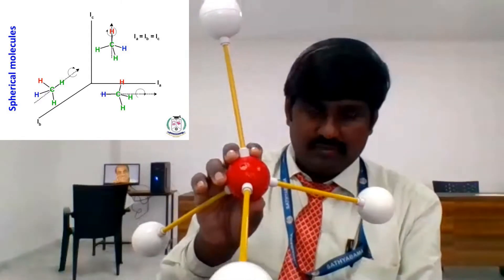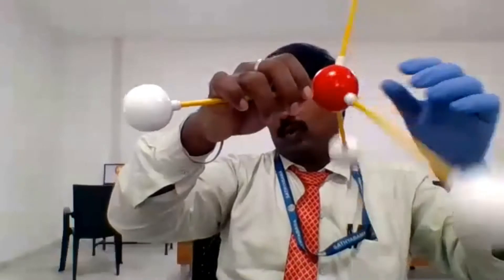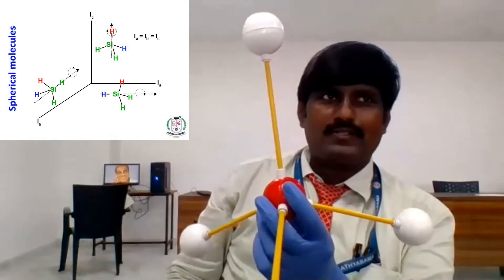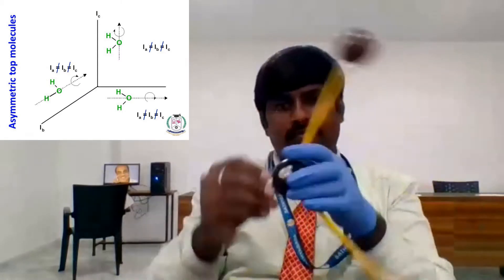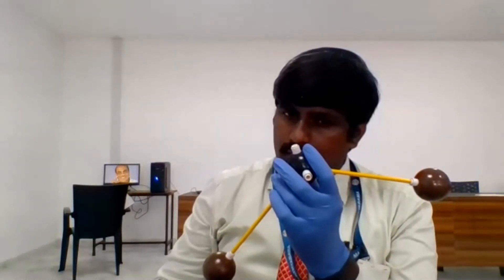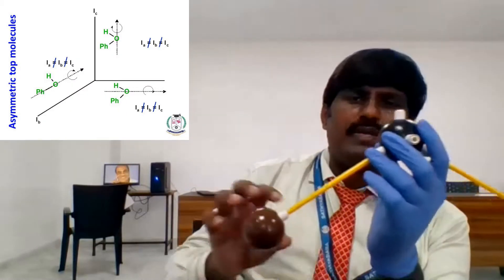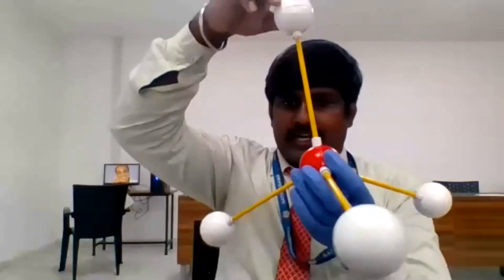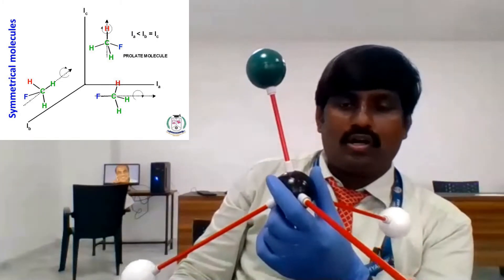SPHERICAL, ASYMMETRIC AND SYMMETRIC TOP MOLECULES